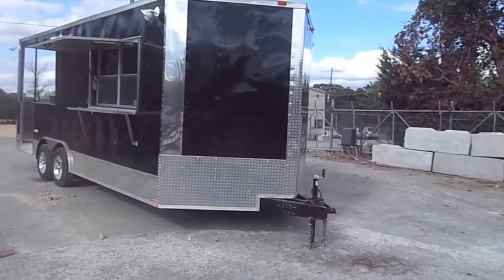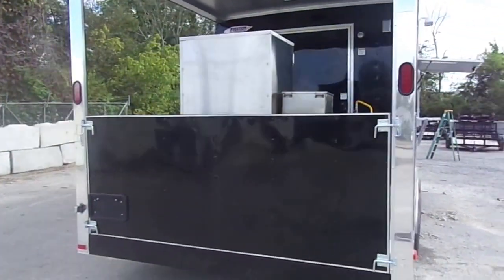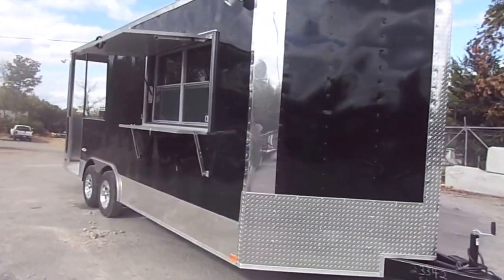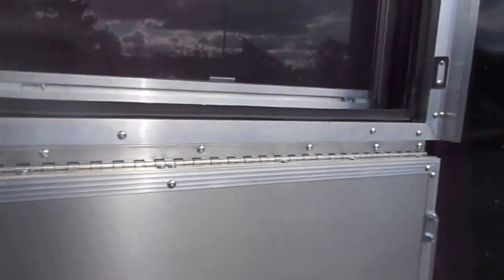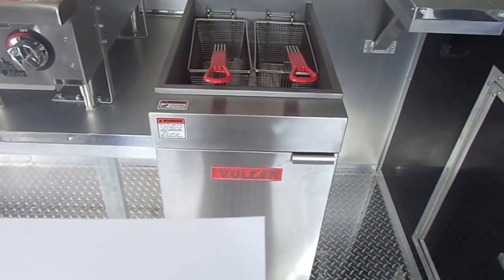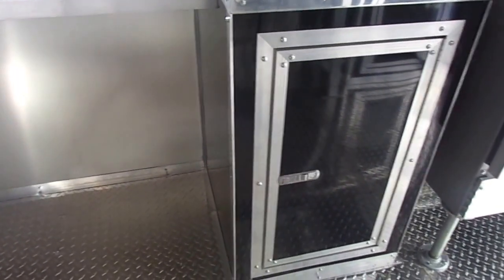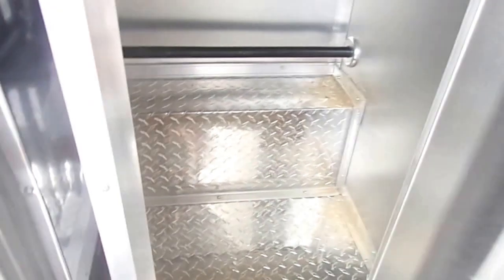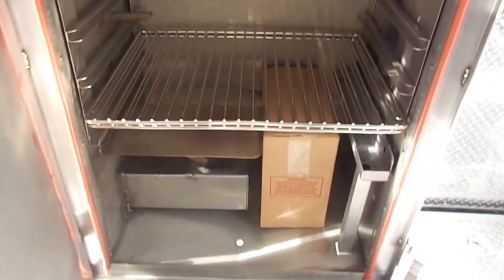Custom 23342 Concession Trailer Enclosed Food Catering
Black concession trailer custom event food catering

Hours:
Sunday: closed

Address:
3521 Murfreesboro Road